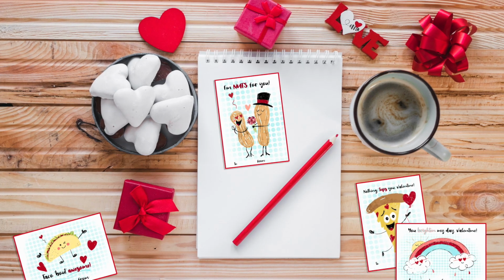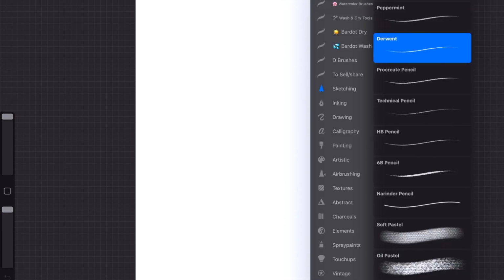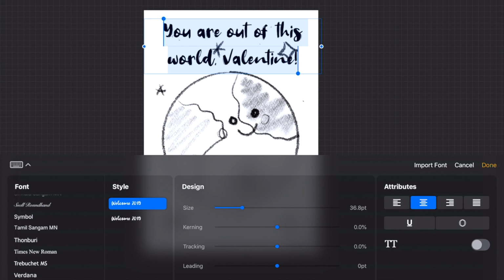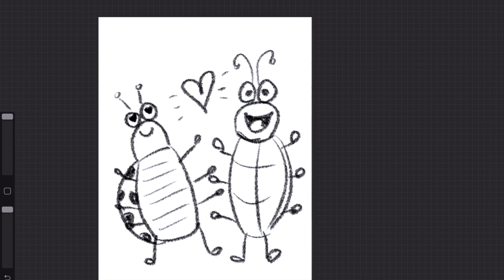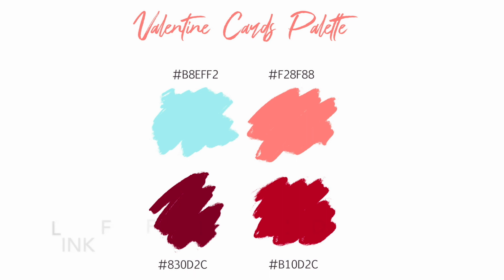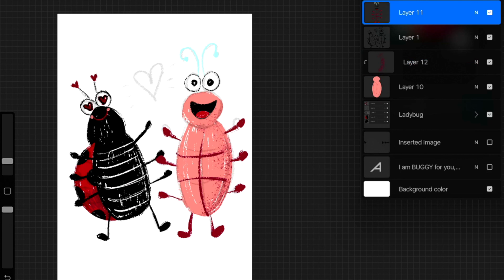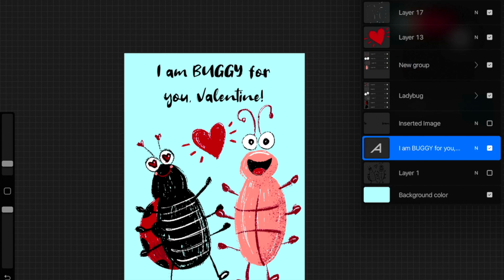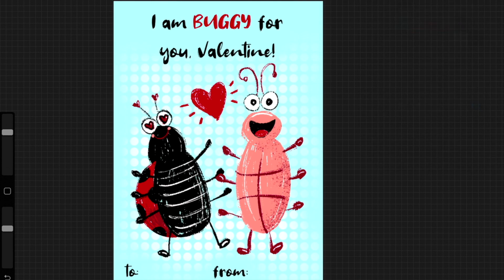Make classroom Valentine's Day Cards in Procreate!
Create your own cute Valentine cards for printing in the Procreate app!

In this tutorial, we will create fun digital valentine artwork using the Procreate app. It's so easy to conveniently print as many copies as you need of these right at home for unique kids' valentines!

Don't forget to grab your freebies!!!

💻Photoshop template for easy editing!

If you post your art to social media, TAG me @mymcdoodles! I'd love to see what you come up with!

FOLLOW along on Facebook & Instagram!